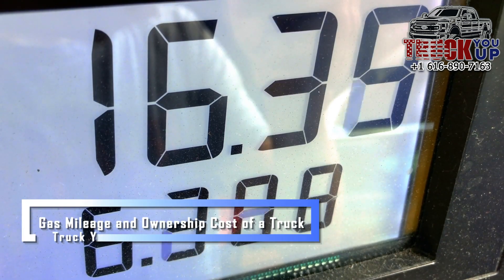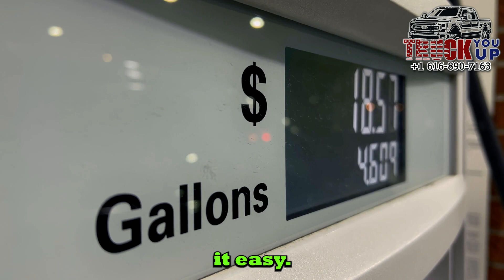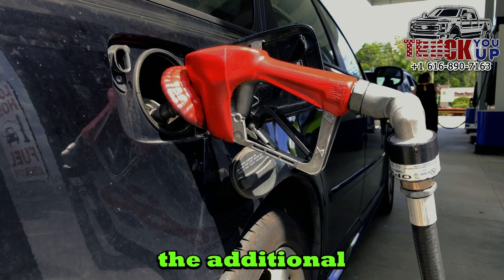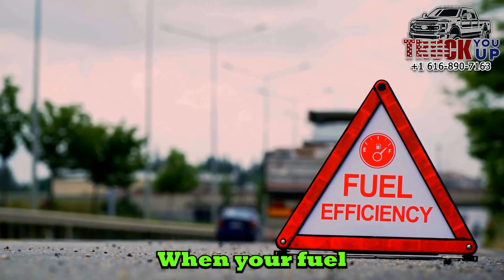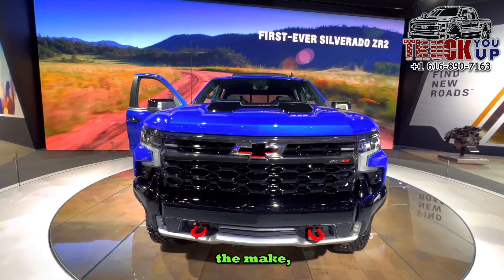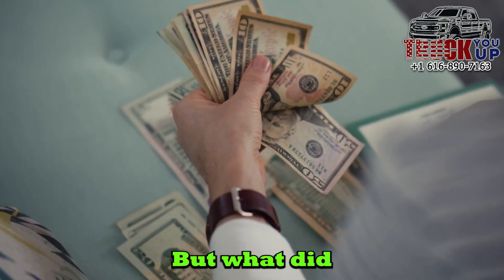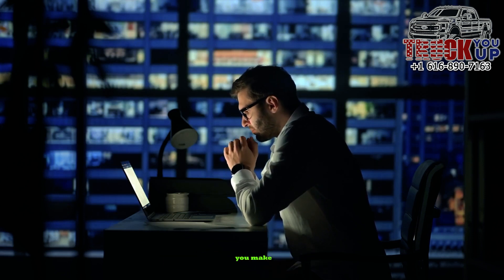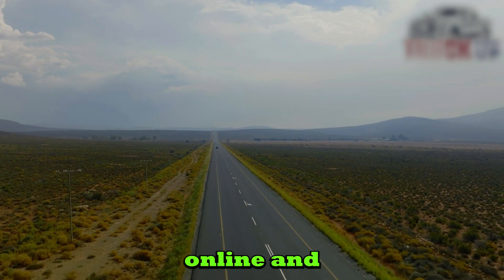Crunching the Numbers: The True Cost of Gas Mileage for Trucks | TruckYouUp.com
Unlocking the Cost of Gas Mileage for Trucks 🚛💸

Ever wondered what happens to your wallet when your car or truck loses four or five miles per gallon? 🤔 It's more significant than you might think, especially when viewed over a year. Whether you're in the market for a pickup truck or customizing your current one, understanding its impact on gas mileage is crucial.

Let's begin with the average gas mileage of most cars and trucks: 25 miles per gallon. 🚗 While there are hybrids reaching 40 or even 50 mpg, your typical vehicle hovers around 25 mpg. Now, if you drive approximately 15,000 miles per year and gas costs around $4 per gallon, here's the math:

15,000 miles / 15 mpg = 600 gallons of gas
$4 per gallon x 600 gallons = $2,400 per year
That's about $200 per month for a 25-mpg car. Still with us?

But what if you opt for a hefty "dually" truck with lower gas mileage, say 15 mpg? 🏋️‍♂️ That's 1,000 gallons per year, totaling $4,000, or $333.33 per month! That's $1,600 more than a 25 mpg vehicle each year. 😲

Now, let's simplify. Dropping from 25 mpg to 20 mpg costs you $600, from 20 mpg to 15 mpg costs $1,000, and plummeting to 10 mpg? Brace yourself for a $2,000 expense. Big numbers, right?

So, before you go for that gas-guzzler, ponder this: "Do I really need it?" 🤔 You might even consider a lower gas mileage truck or investing elsewhere.

But wait, there's more! Customizations matter too, like those 'big beautiful stupid tires.' 🚀 Swapping your tires can cause you to lose four miles per gallon, costing $750 per year or $62.50 monthly, not to mention the initial tire cost. Over their lifespan, those tires could set you back an extra $2,250 in fuel costs.

In a nutshell, think twice about customizations; your wallet will thank you. At Truck You Up, we're here to guide you through your truck decisions, sans unnecessary fees. With potential savings of up to $2,000 on dealer fees, you might afford a truck with character, like those big dumb tires! 🤣 Time to make some memorable choices.

And remember, we're Truck You Up, the top used truck-only dealership in Gainesville, Florida – your destination for fee-free, quality trucks. Explore our inventory online and let's get you rolling! 🚚🌟